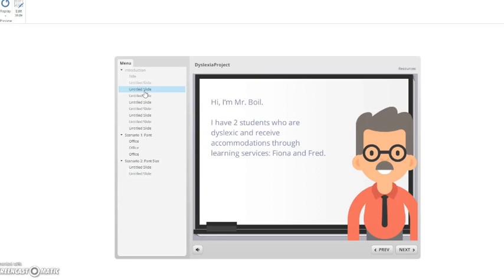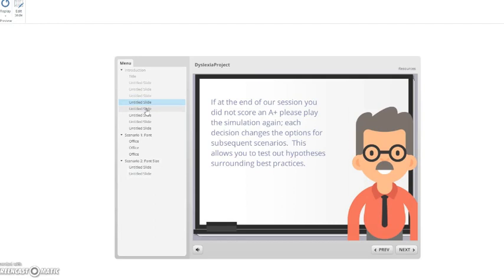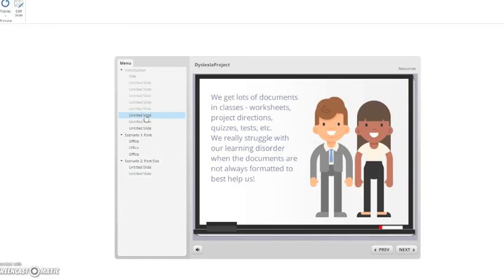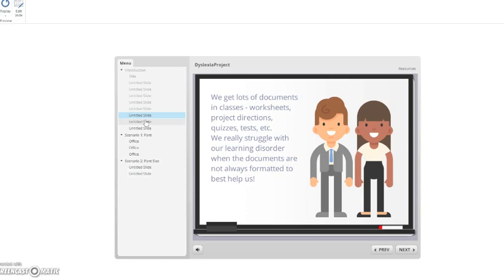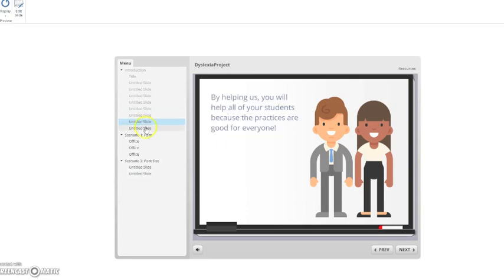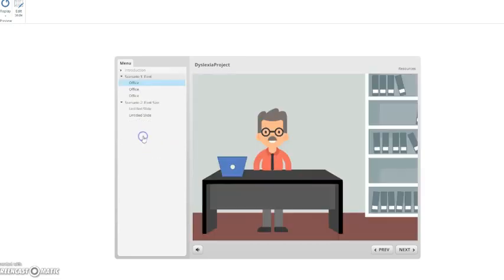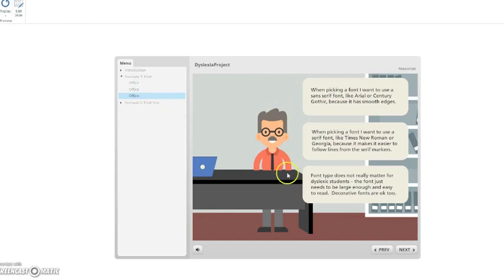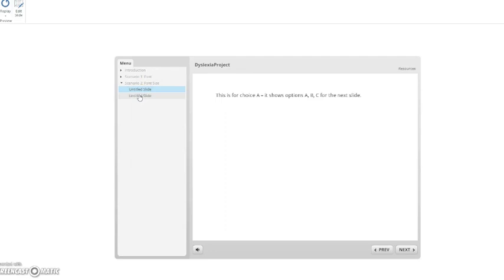OTB 2 higher quality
OTB 2